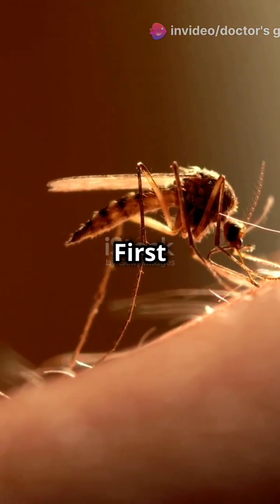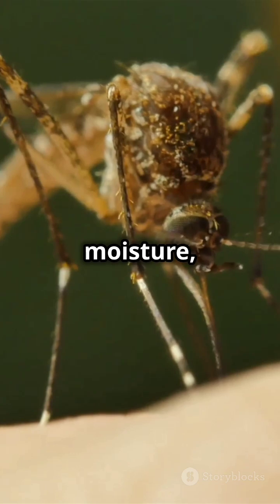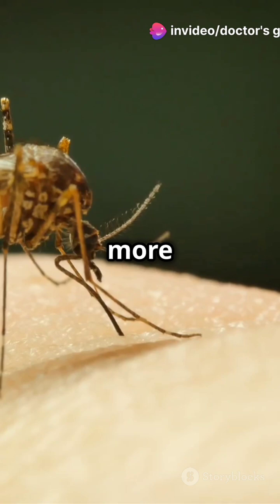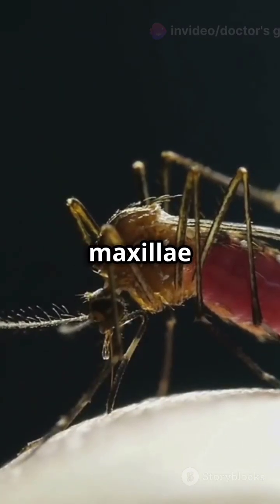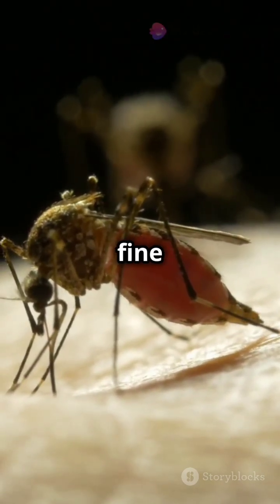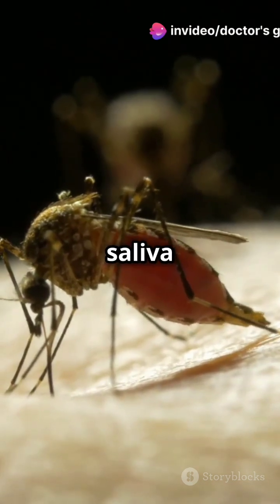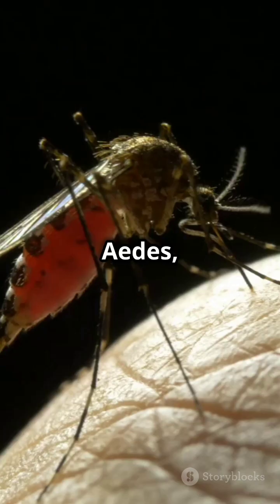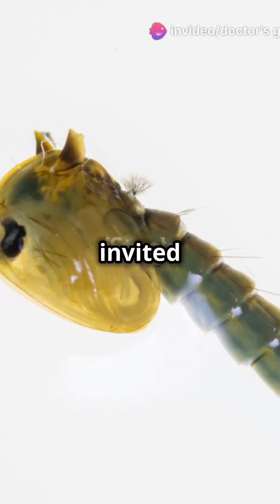Angry vampires(mosquitoes)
"Mosquitoes are notorious for their itchy bites, but have you ever wondered how they actually feed on blood? In this video, we'll take a close look at the fascinating (and slightly terrifying) process of how mosquitoes use their mouthparts to pierce skin and suck out blood. Learn about the different types of mosquitoes, their feeding habits, and most importantly, how to protect yourself from these pesky creatures!"